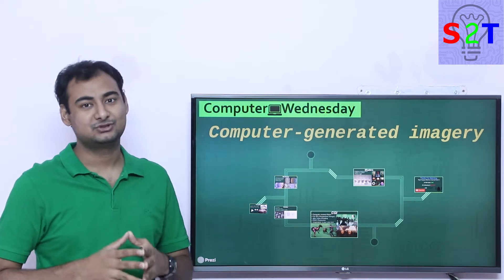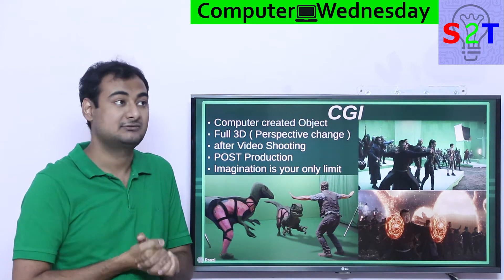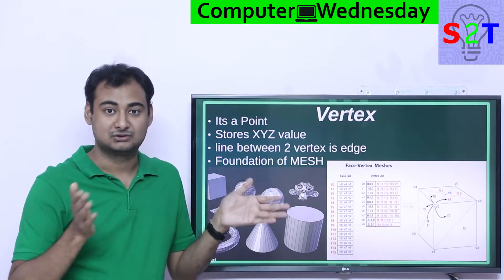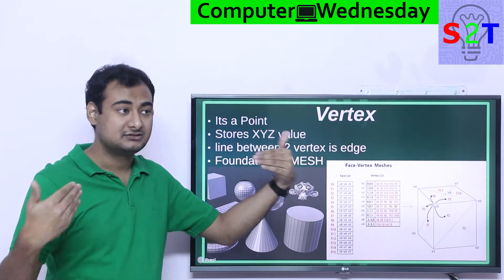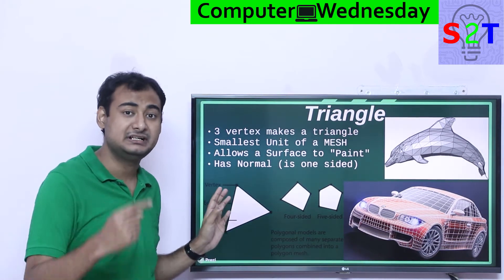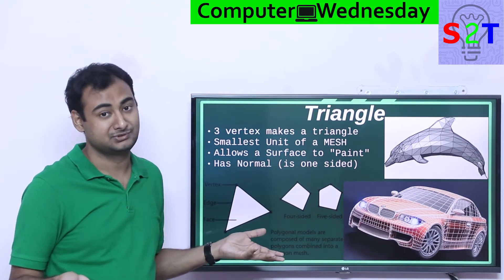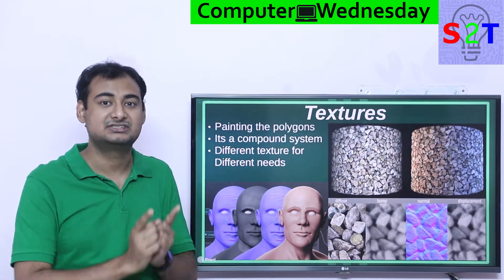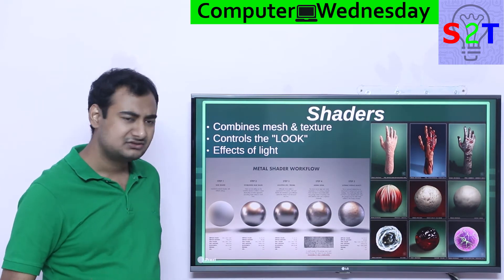Computer Generated Imagery{CGI} Explained {Computer Wednesday Ep106}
In this Ep, we will talk about CGI
so what the heck is CGI
WE start with a POINT
We expand to Triangle
How we paint it
the the finla stage of shaders